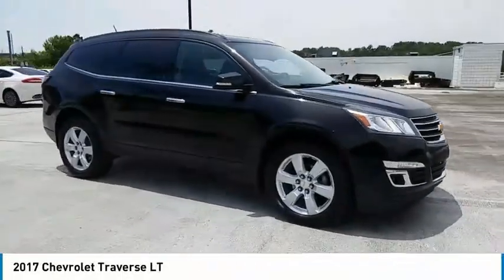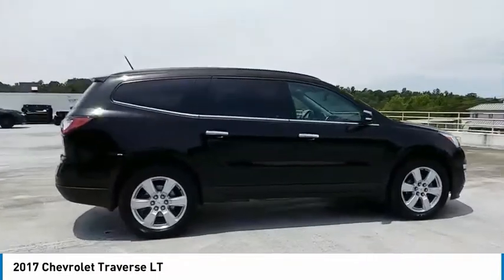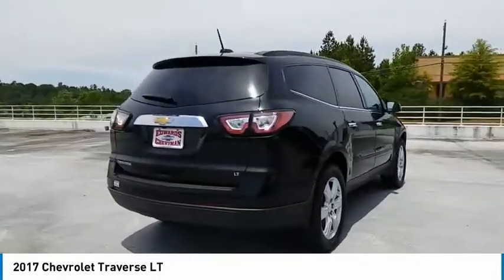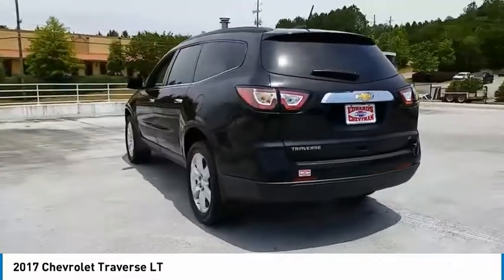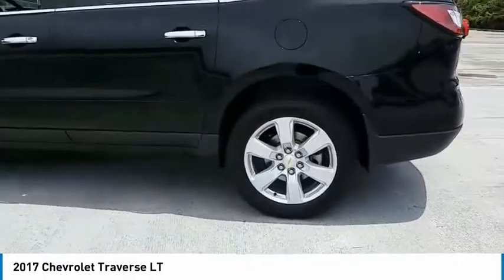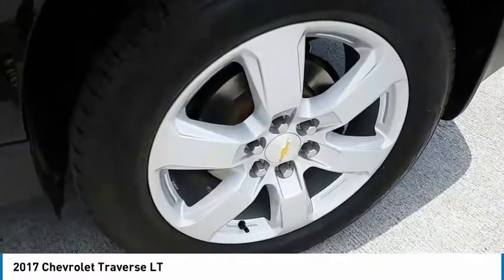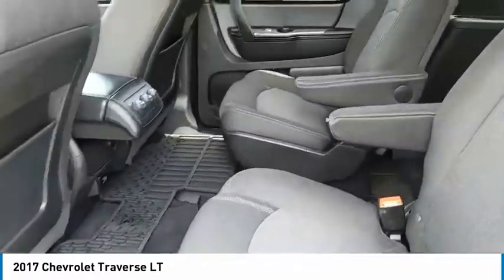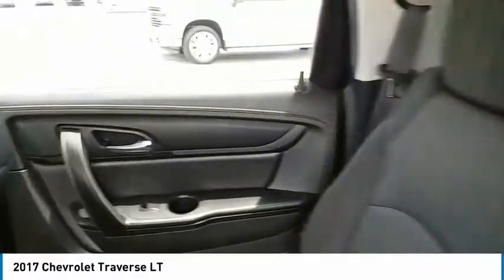2017 Chevrolet Traverse Live HJ269679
2017 Chevrolet Traverse LT

Recent Arrival! Edwards Chevrolet 280 is Proud to offer you this Exceptional 2017 Chevrolet Traverse, Appointed with the LT Trim and is finished in Black Metallic over ebony Cloth inside. Highlight features include And it is ready for your consideration today!brbrbrOdometer is 2955 miles below market average!br15/22 City/Highway MPGbrbrAwards:br  * 2017 KBB.com 10 Most Awarded BrandsbrbrEdwards Chevrolet-280 in Birmingham, AL, also serving Tuscaloosa, AL and Montgomery, AL is proud to be an automotive leader in our area. Since opening our doors, Edwards Chevrolet-280 has kept a firm commitment to our customers. We offer a wide selection of vehicles and hope to make the car buying process as quick and hassle free as possible PLUS Lower city taxes on purchases.